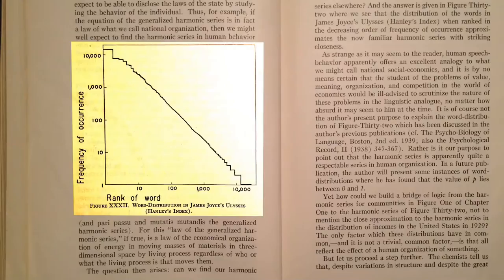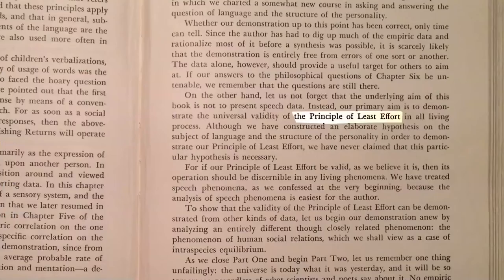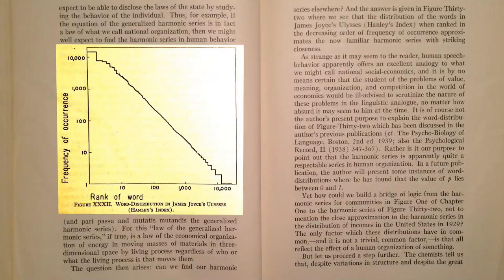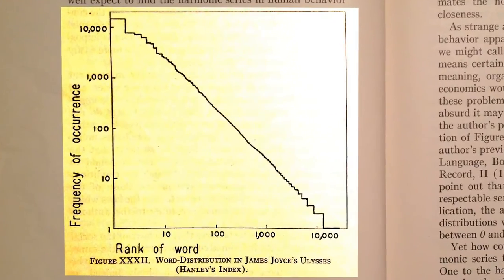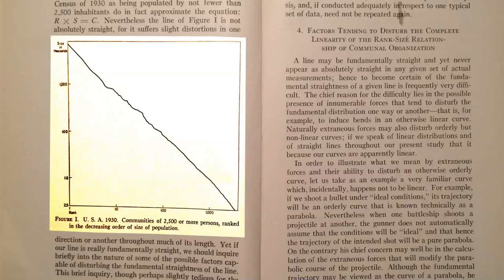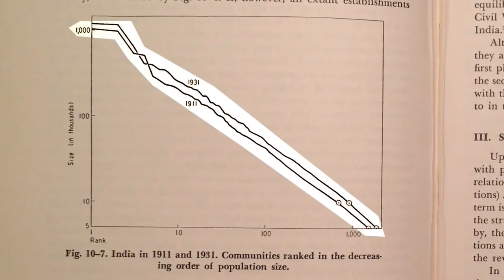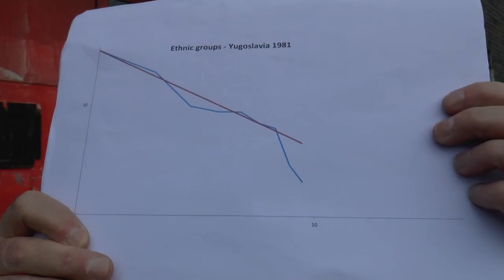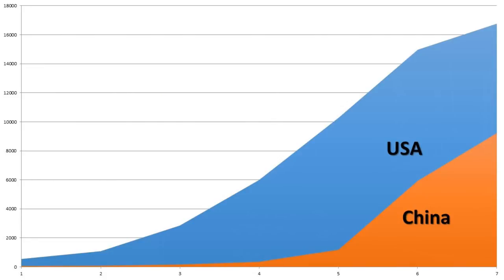Zipf, Zipf's Law and the Coming Conflict with China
How the neglected ideas of George Kingsley Zipf (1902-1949) may help us diagnose and make predictions about sociological and geopolitical phenomena.